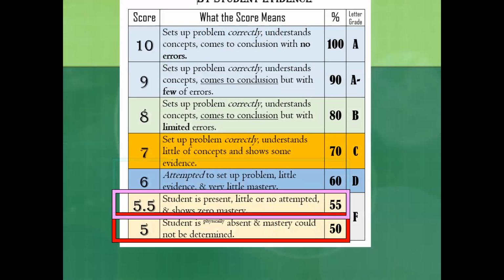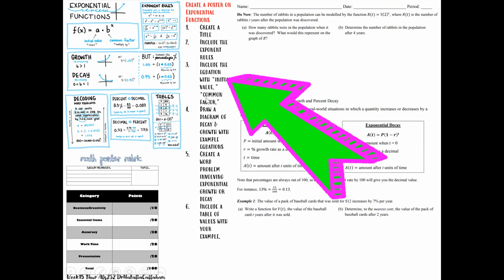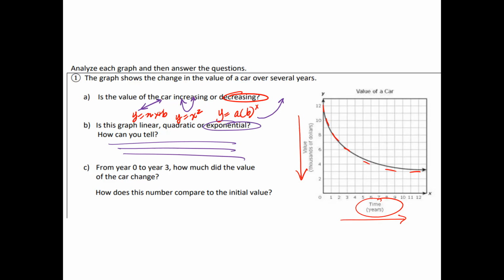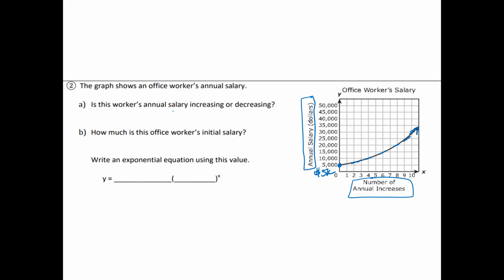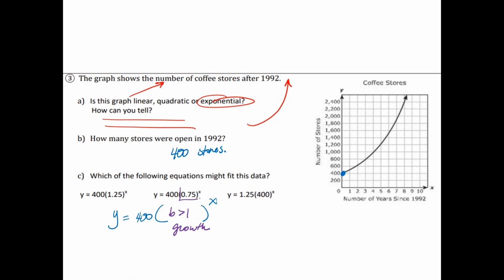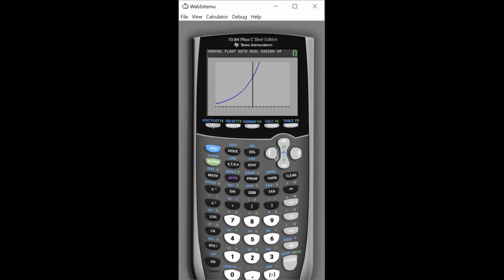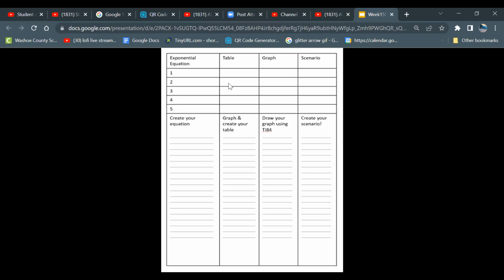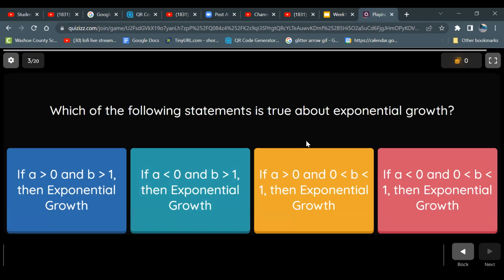Week 15 Friday Alg2 S2 Exponential modeling of Growth & Decay Day5 Dr NataliaCallahan